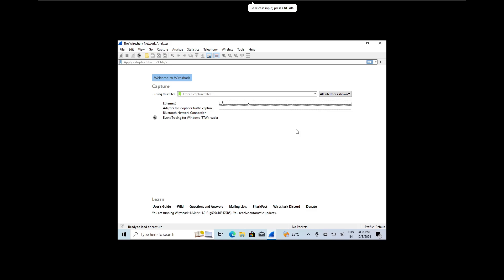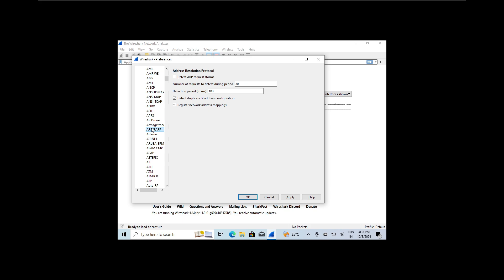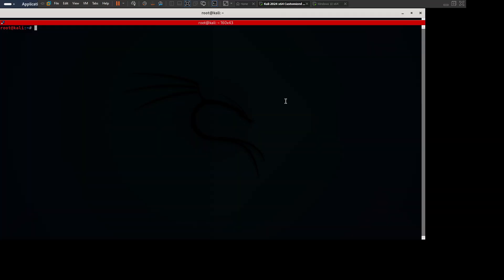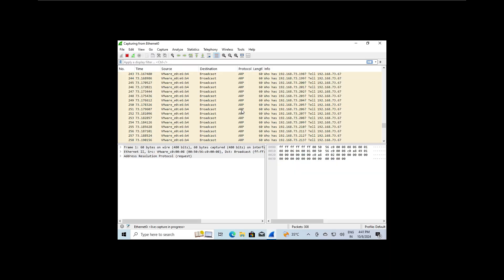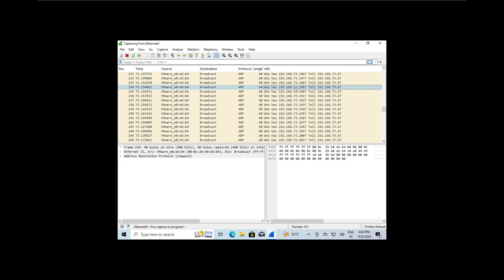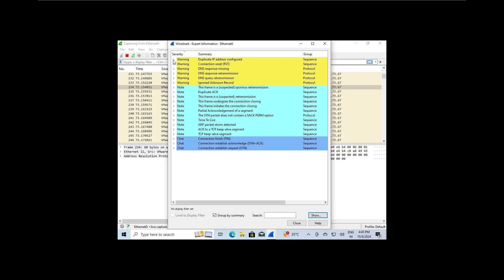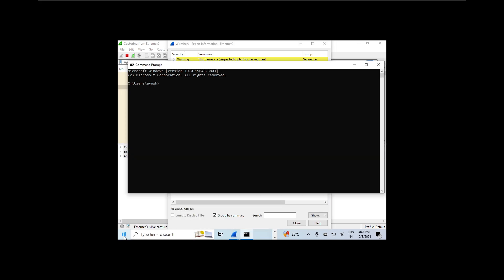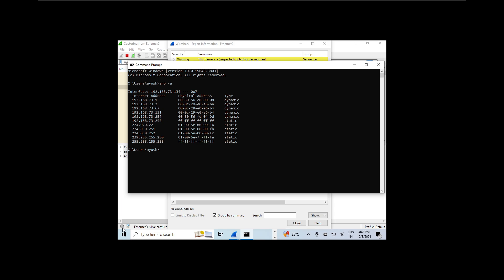#42 detecting suspicious activity | detecting suspicious activity in wireshark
🔍 How to Detect Suspicious Activity on Your Network (Cybersecurity Tutorial)

Is your network secure? Learn how to identify and respond to unusual or malicious behavior in this step-by-step guide to detecting suspicious activity. In this video, you'll discover:
✅ Common signs of suspicious activity in network traffic.
✅ Using tools like Wireshark and IDS (Intrusion Detection Systems) to monitor and analyze traffic.
✅ Spotting unusual patterns, unauthorized devices, and potential threats.
✅ Tips for responding to and mitigating suspicious activity effectively.

Protect your data and stay ahead of cyber threats with these practical cybersecurity skills. Perfect for IT professionals, ethical hackers, and anyone looking to secure their digital environment.